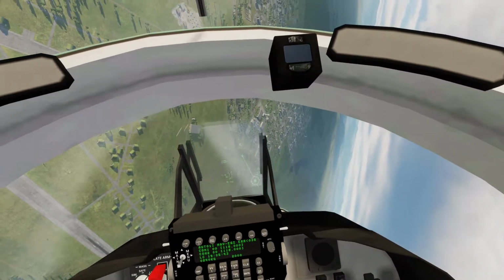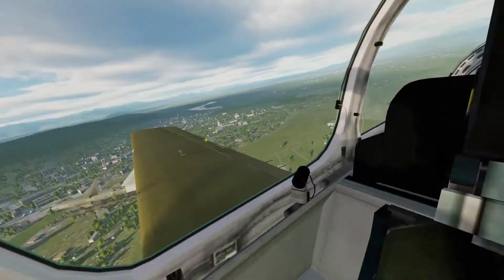Dogfighting in the A-29B | F-5E and F-15C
In this video I test out the dogfighting capabilities of the A-29B Super Tucano mod by dogfighting an F-5E and an F-15C.  This thing is a nimble little plane!